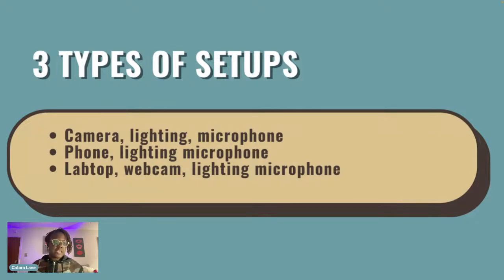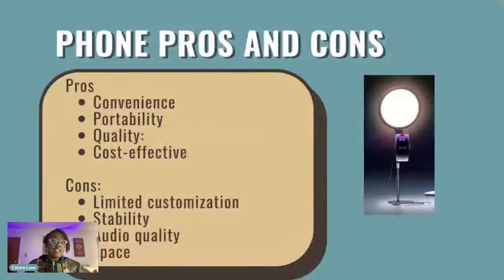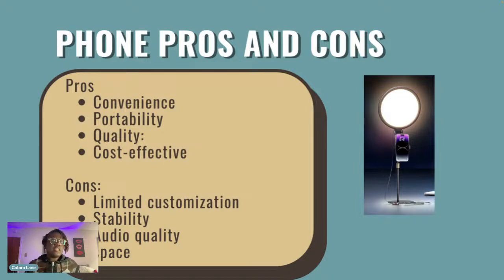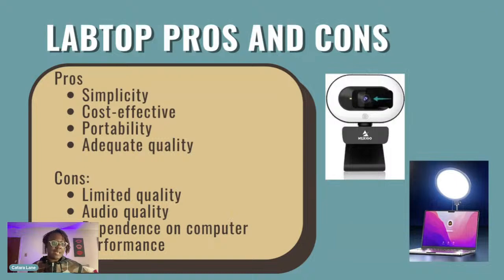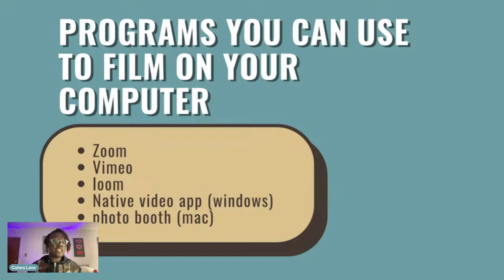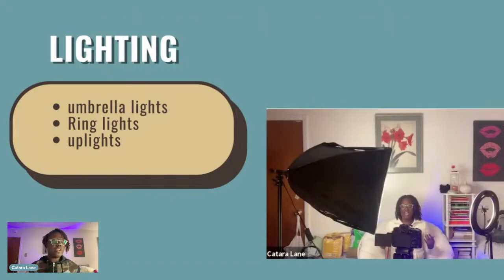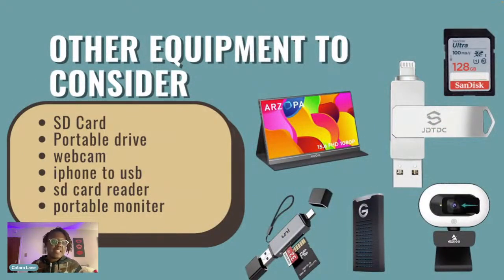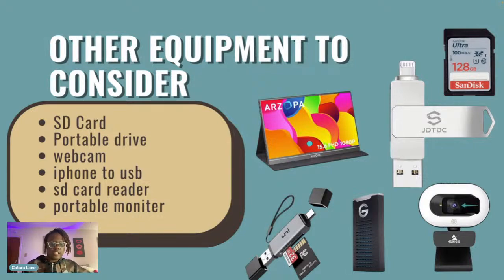Everything You NEED to Start Recording YouTube Videos (no experience required)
Today i'm going to be going over 3 types of recording set ups you can have

Not sure where to start with video content? start with this free checklist to take you through the whole video production process

Want to learn how to eWant to work with me or have questions about your youtube channel? book a free discovery call
dit your own youtube videos in less than 1 hour?  Grab my video editing course